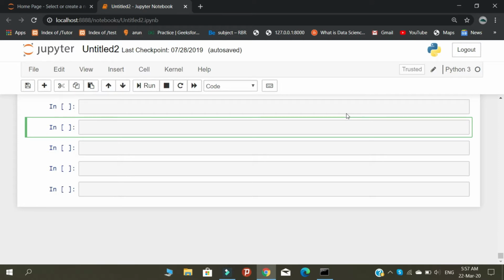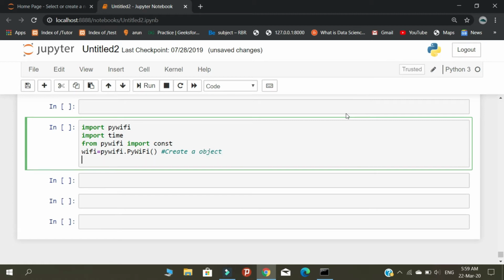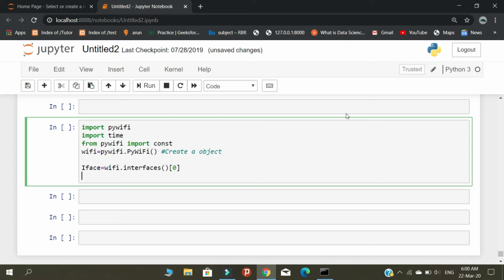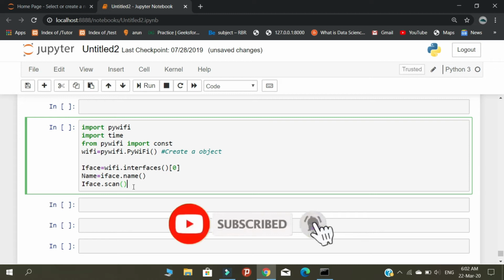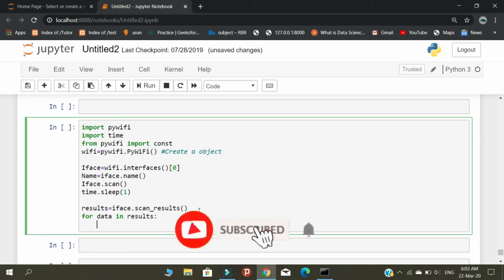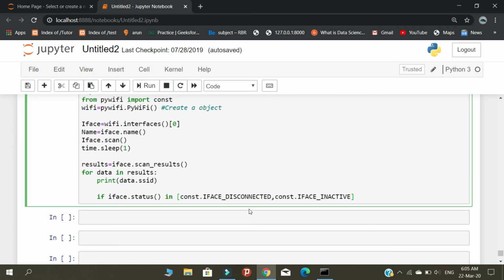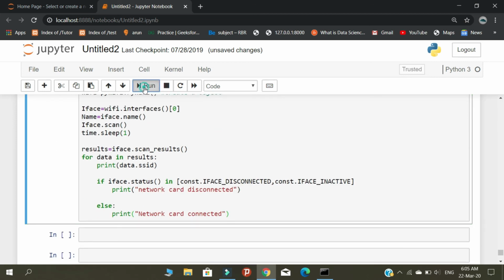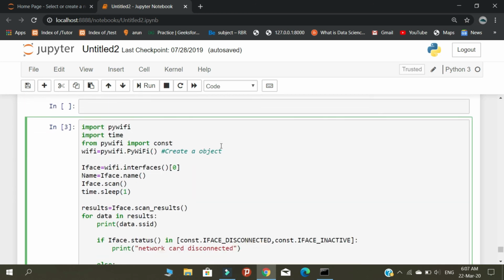| PyWiFi interesting features !! | | Explore the PyWiFi module | | Python Tutorials |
In this video I will teach you the interesting features of PyWiFi modules using
python programming. PyWiFi is completely new module to me.Using small time to study about this module.And use that knowledge I make this video.